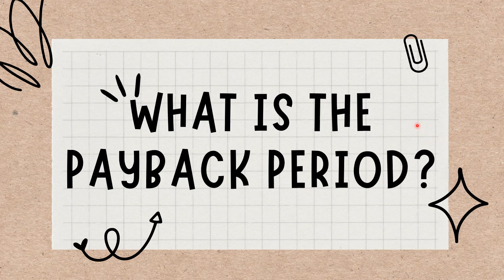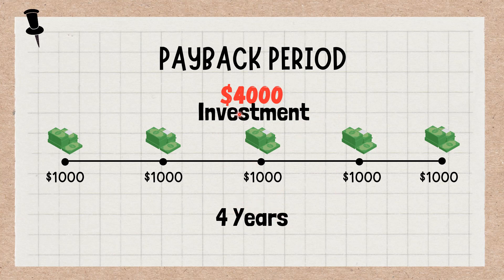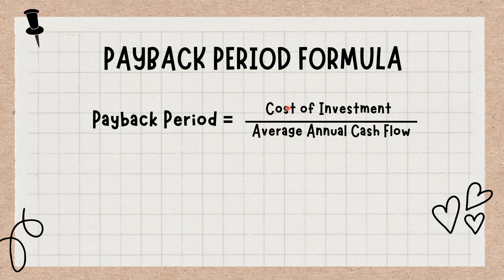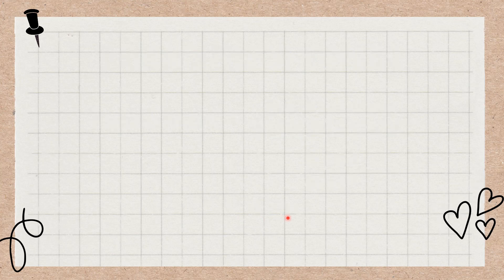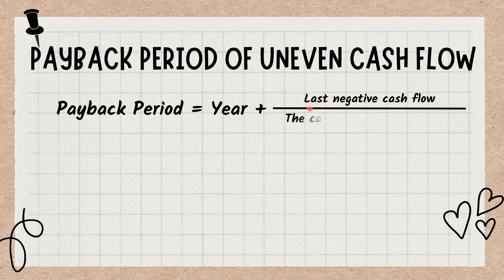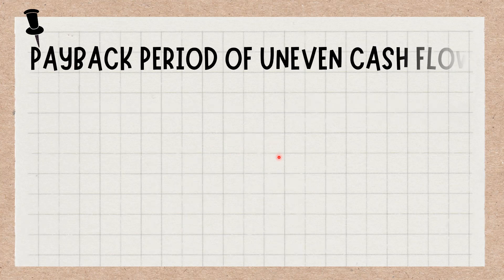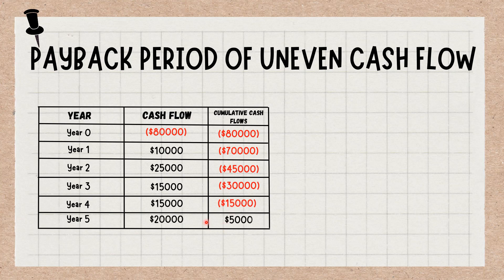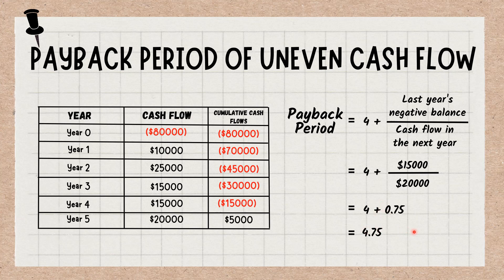PayBack Period - Meaning, Concept, Formula, Calculation, Explained with Example.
This short video covers brief discussion on the Meaning, Concept, Formula, Calculation and Example of Payback Period in Finance.